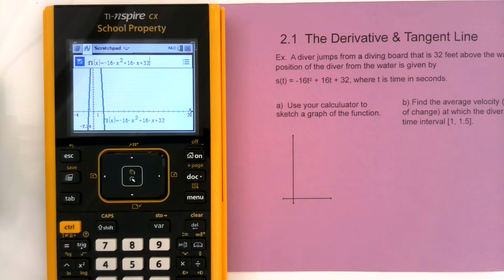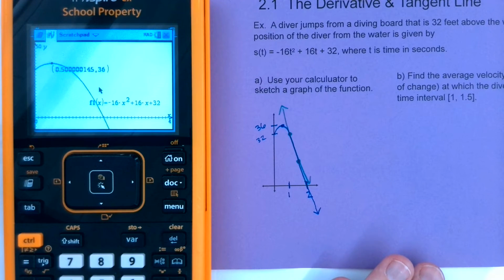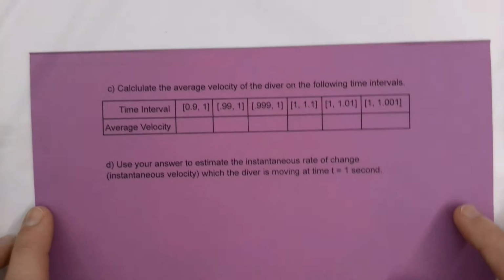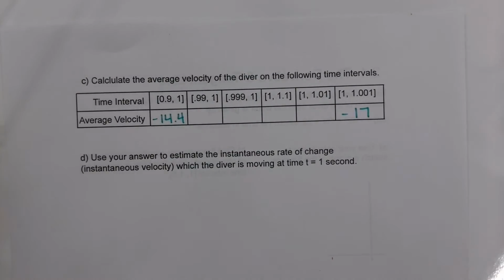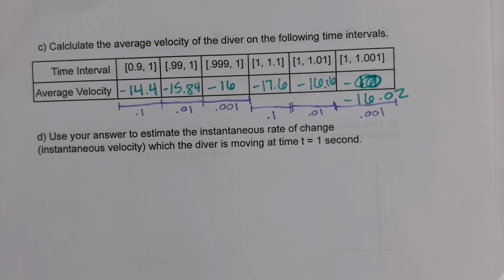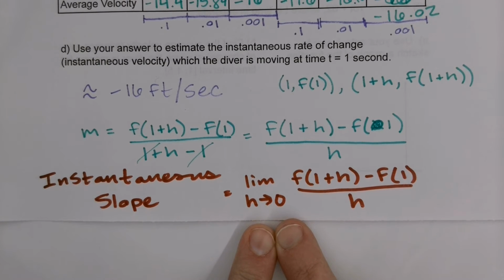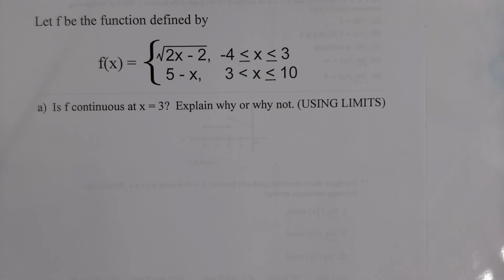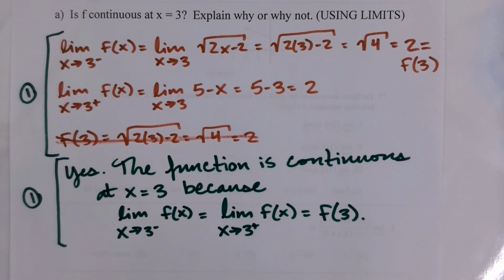2.1 Introduction & Continuity FR